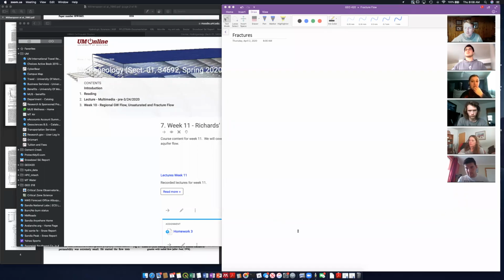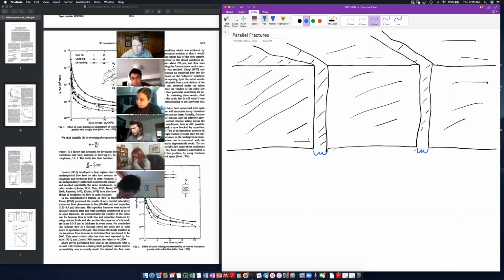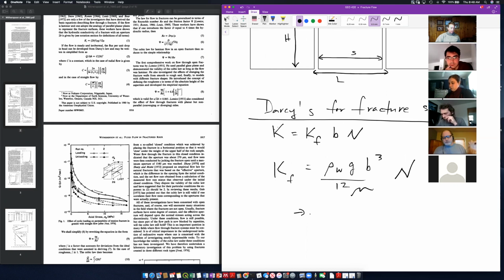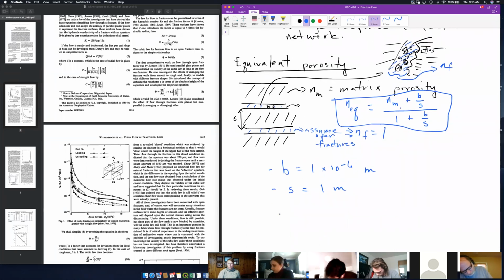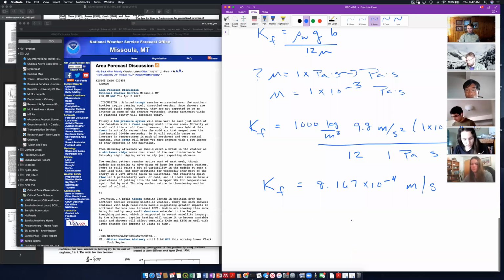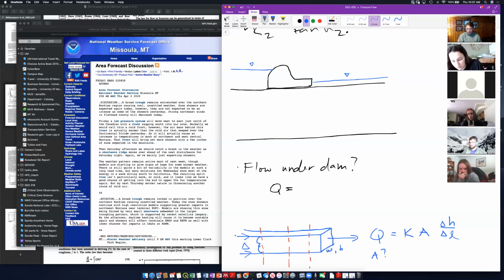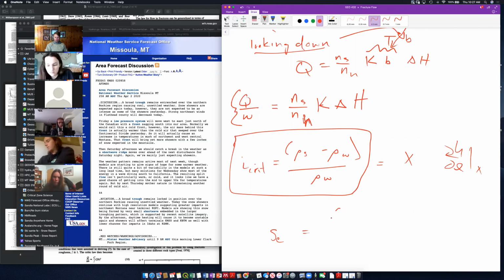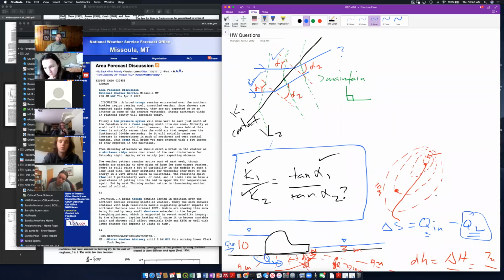UM GEO 420 - Hydrogeology, Lecture 4/2/2020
Fracture flow with some bonus office hours and homework question help!